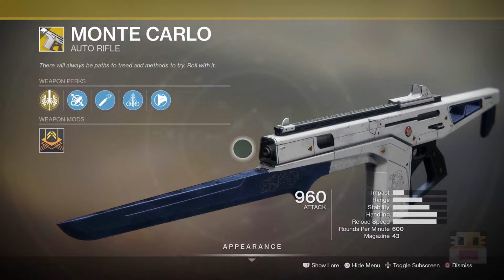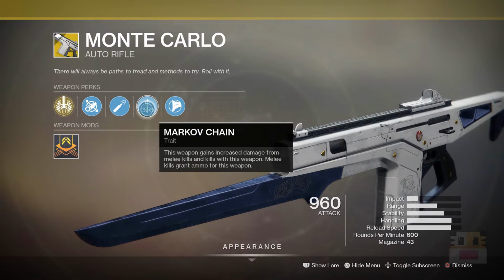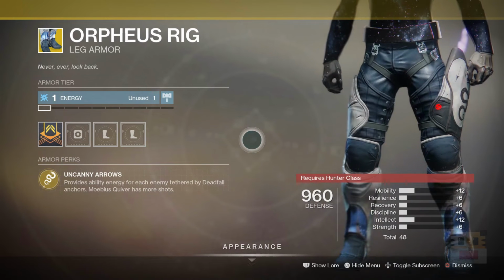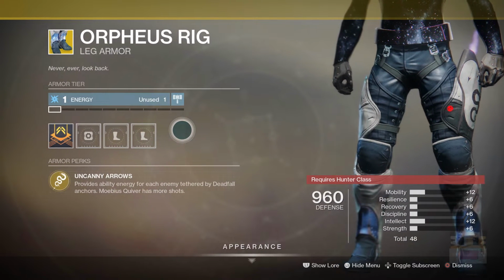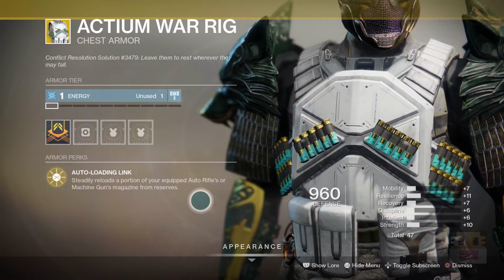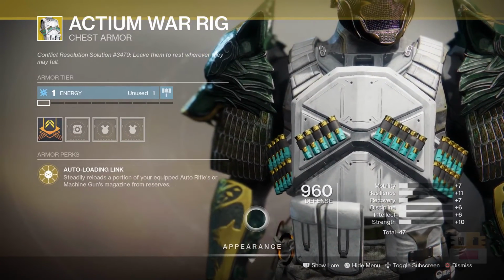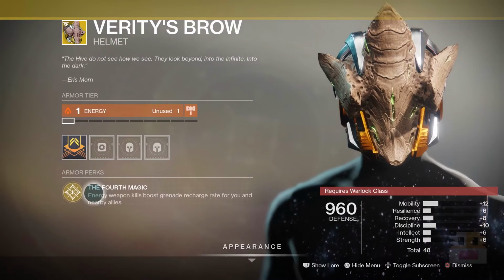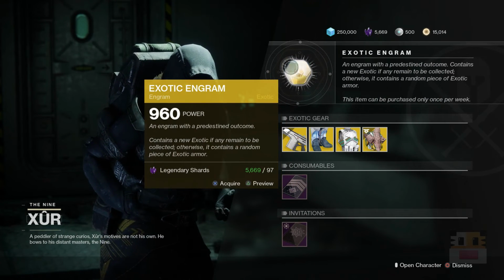Destiny 2 Shadowkeep - Xur Location, Exotic Armor "Monte Carlo" (1/24/2020 January 24)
Destiny 2 Shadowkeep Xur Location & Xur Exotic Inventory & Xur Bounty Monte Carlo on 1/24/2020 January 24. On this video, I talk about the Destiny 2 Xur and where the Destiny 2 Xur is and what you should spend your currency Legendary Shards on the Destiny 2 Xur to get exotic gear like Telesto and Claws of Ahamkara which is similar to when the Gjallarhorn was sold in Destiny 2. The Xur is will be in the World's Grave from 1/17/2020 to 1/21/2020 The Xur appears every week in Destiny 2 at 10 AM PDT selling the same exotics as the Xur did in Destiny 1. The Xur sells 1 Exotic gun like The Crimson and 3 Exotic Armor, 1 for each class in Destiny 2. The Xur in Destiny 2 uses Legendary Shards which you get from dismantling legendary and exotic gear like legendary and exotic guns and legendary and exotic armor from the Xur. The fast way to get legendary shards for the Destiny 2 Xur is to gain a lot of legendary armor and legendary guns or exotic gear if you have extra. The best place to get legendary engrams and legendary weapons and legendary armors are the destiny 2 nightfall and the destiny 2 raid. The other way to get fast legendary gear and exotic gear for dismantling is to spend planetary tokens and dismantle the resulting legendary guns and legendary armors.